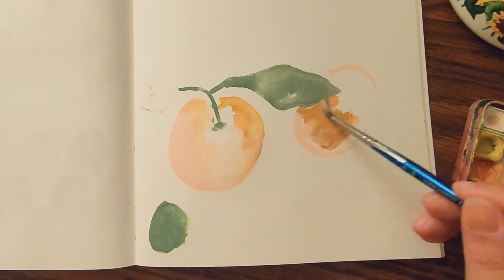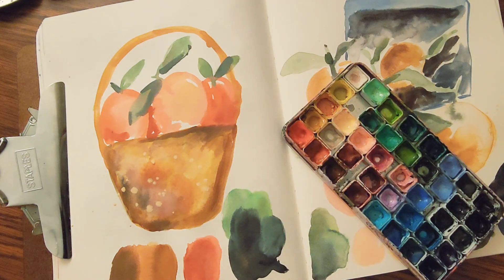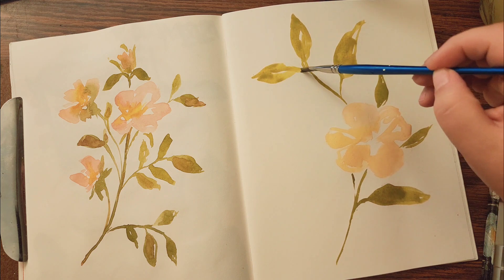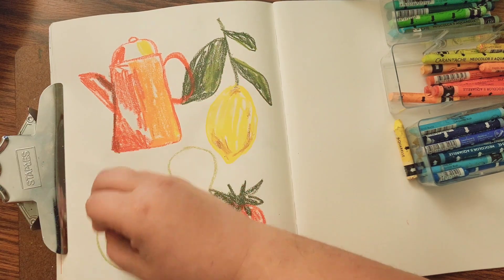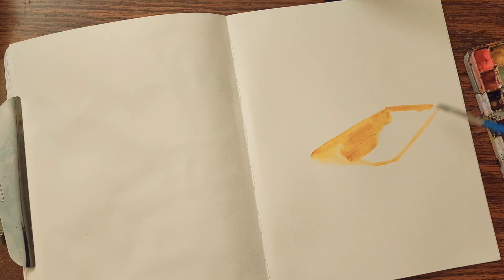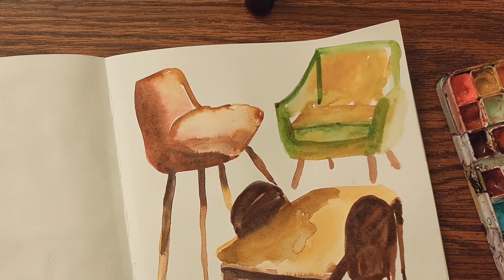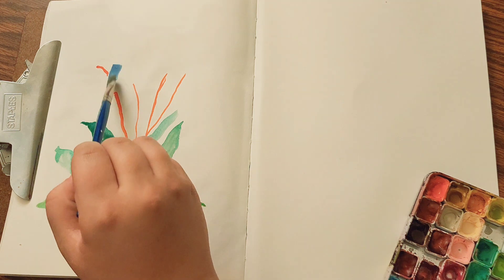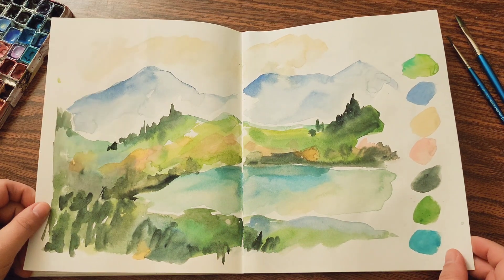finishing a sketchbook in a week ☆